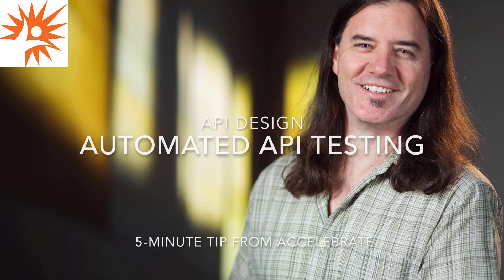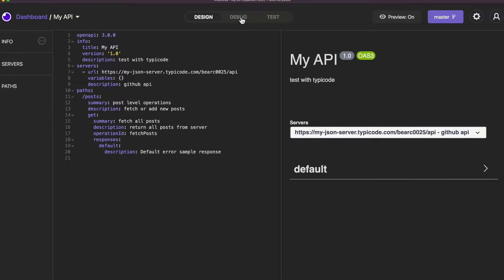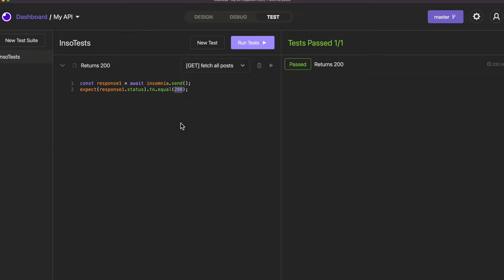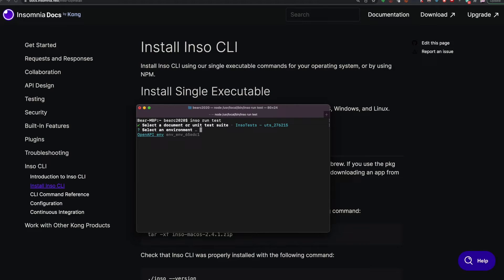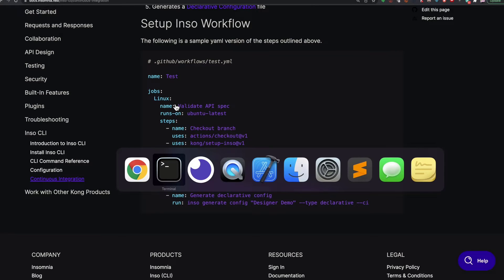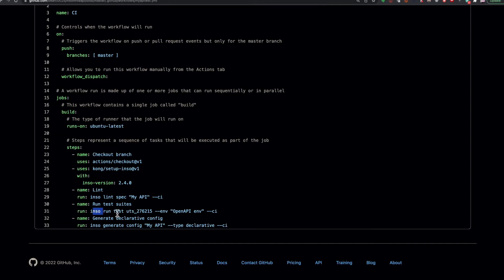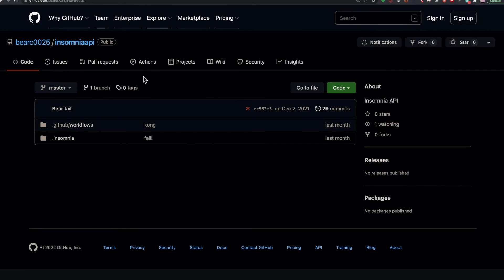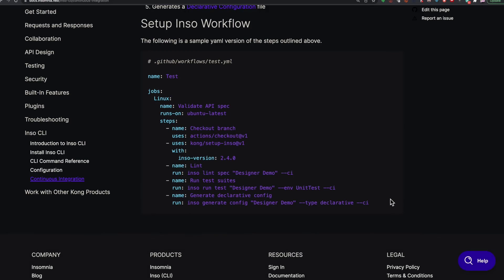Automated API Testing with Insomnia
This short API Design tutorial shows you how to use Insomnia to test your API. For RESTful API Design, Development, and Testing using Insomnia training for your team of 3 or more,